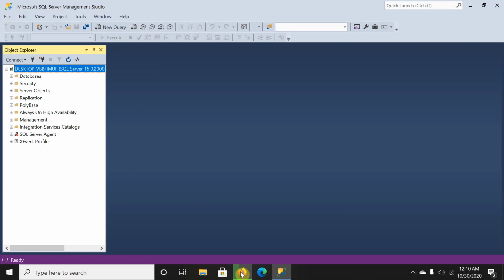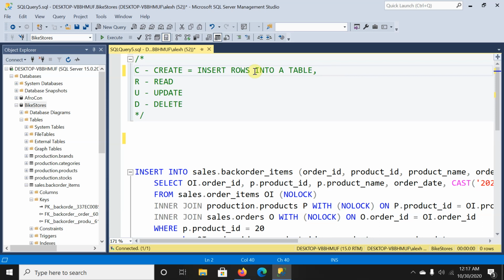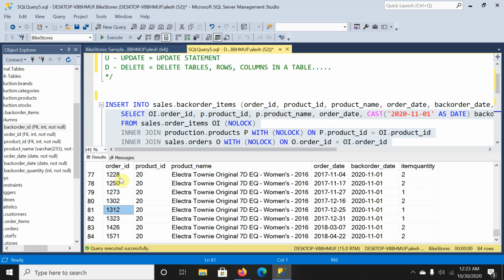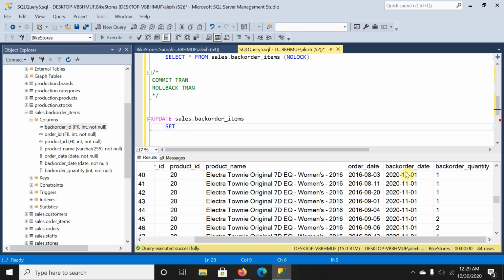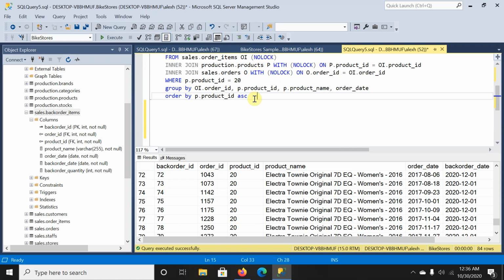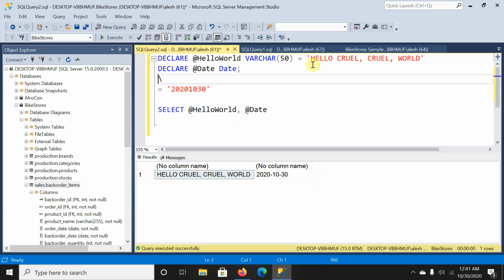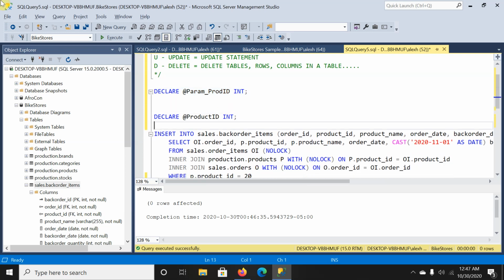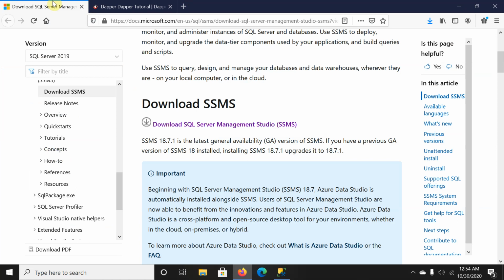SQL Inserting Rows with Select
Performing an insert into a table with a SELECT statement.  I also briefly go over SQL Injection and why it is important.